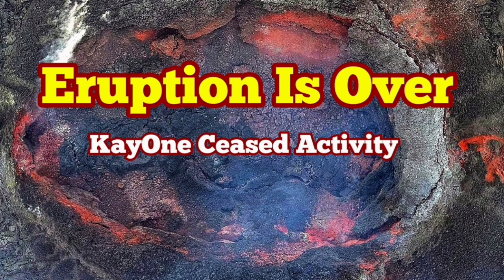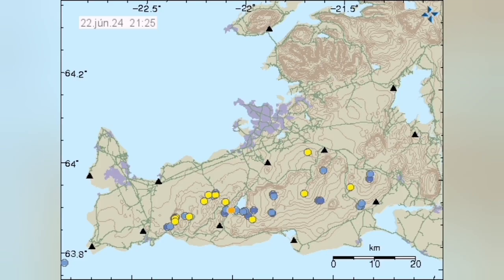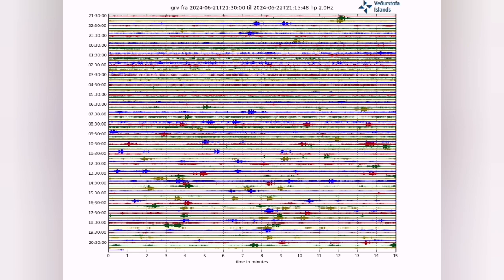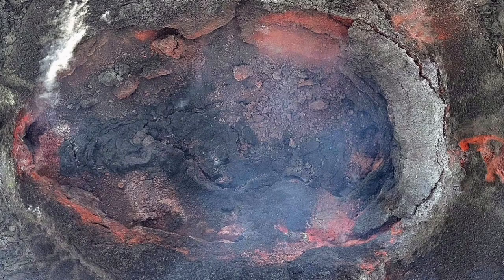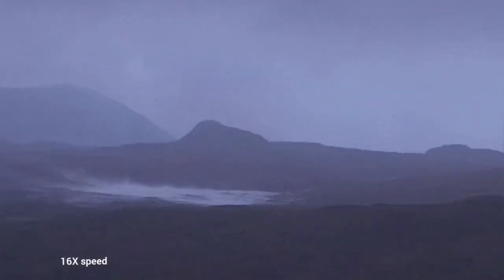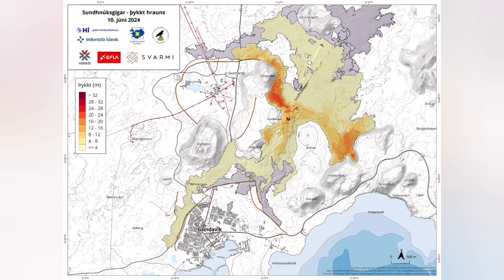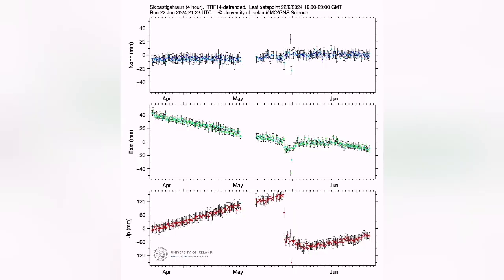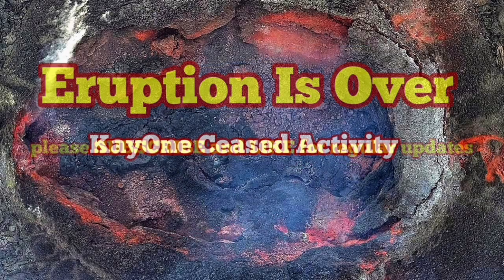Eruption Is Over, No Lava Visible At Crater, Iceland KayOne Volcano Eruption Update,Tremors,GPS Data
Updated June 22 at 18:00

The eruption that started last May 29 seems to be over. Yesterday there was little activity in the crater and this afternoon there was no activity when the Civil Defense flew a drone to check. Turbulence on nearby seismometers has also dropped and is now comparable to what was measured before the eruption began.
However, it can still be expected for some time that older lava will continue to flow slowly along Sýlingarfell on the north side and at the defense wall L1, where the spits have flowed over.